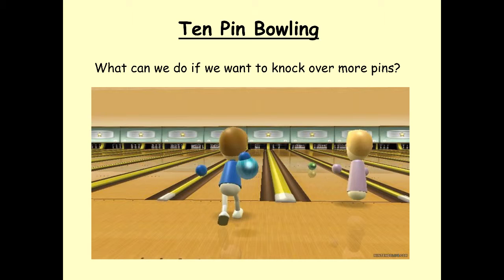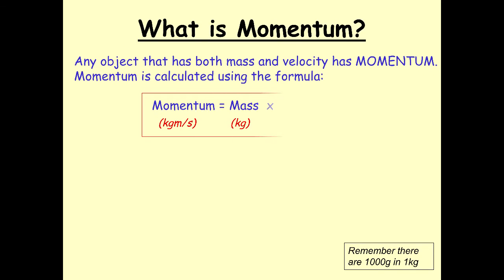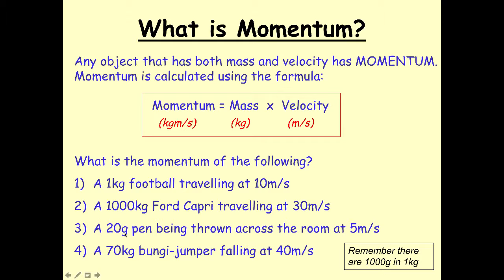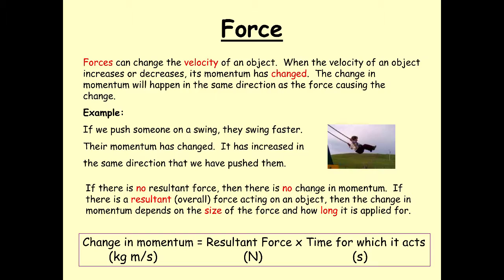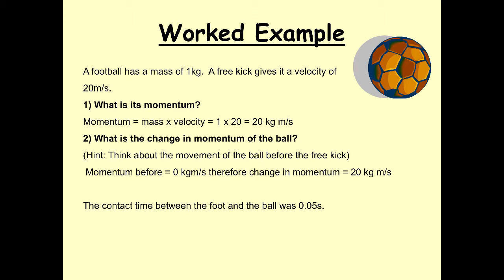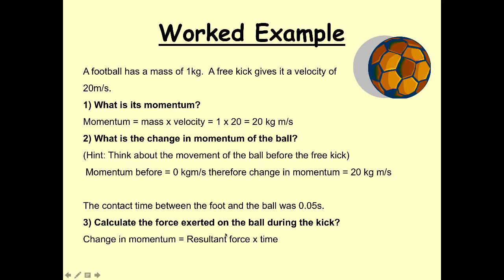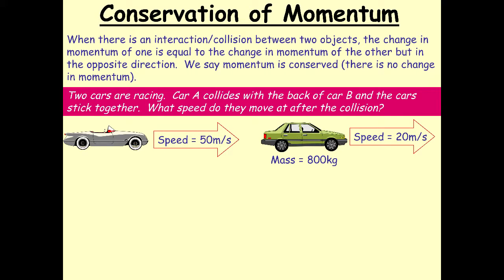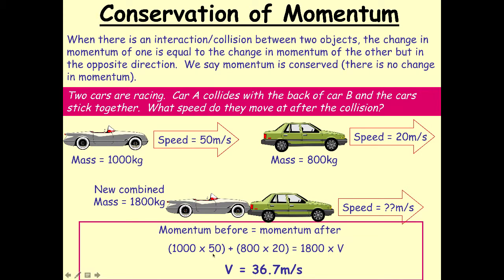Momentum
In the video I will explain how to use the equation  Momentum = Mass x Velocity  and discuss the concept of resultant forces.

Table of Contents:

00:44 - What is Momentum?
01:04 - What has more momentum?
01:29 - What is Momentum?
02:39 - Force
03:10 - Force
04:21 - Worked Example
06:19 - Conservation of Momentum